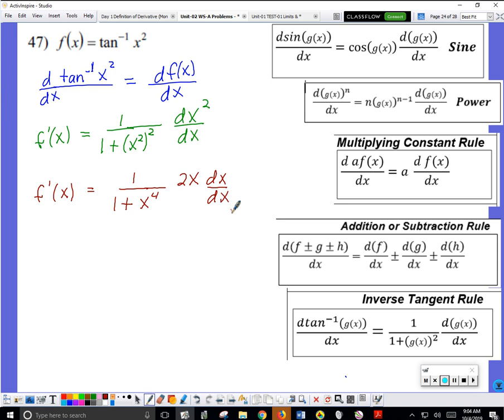Unit 02 WS A Problems Derivatives 02 Oct 2014 #47